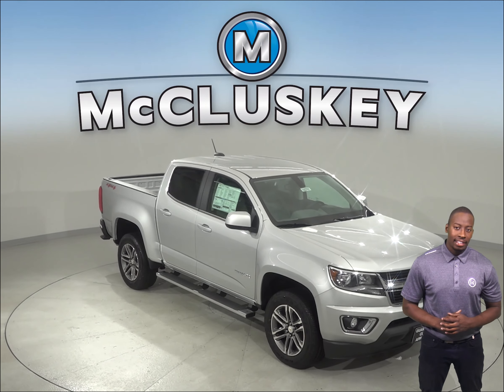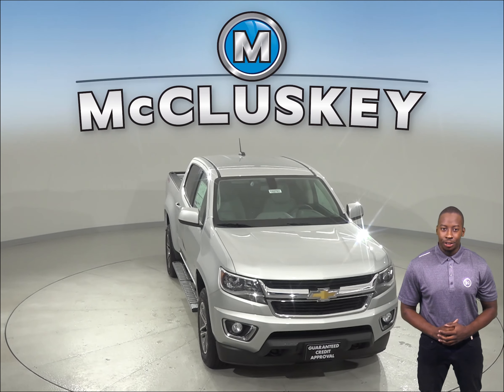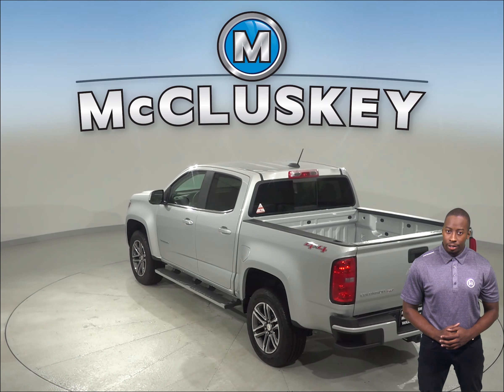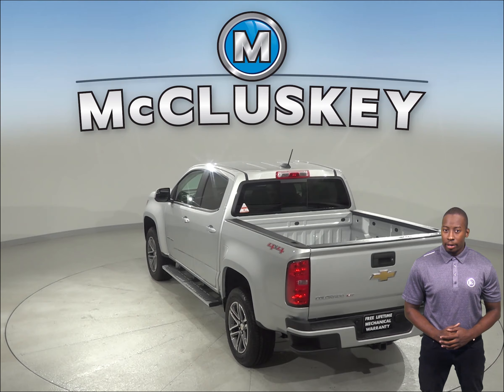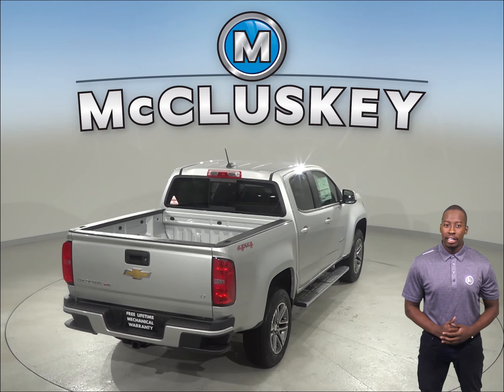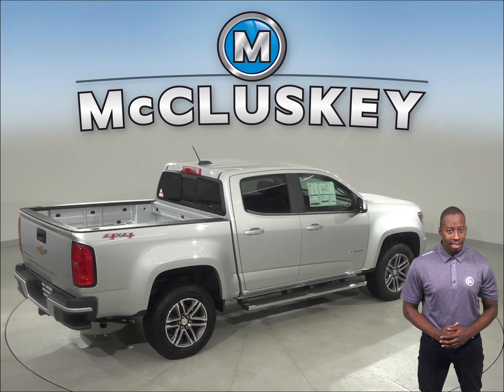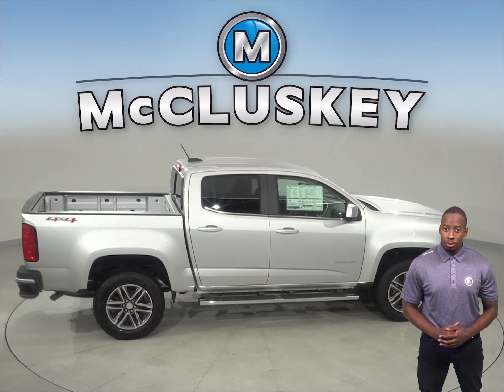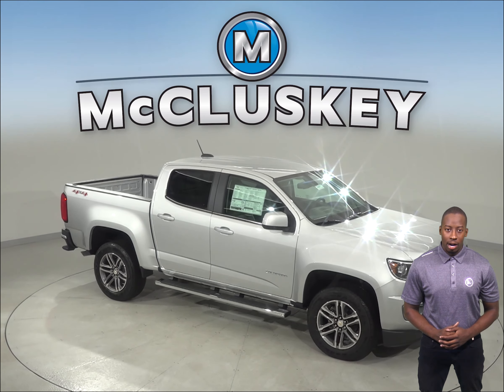192761 - New, 2019, Chevrolet Colorado, LT, Test Drive, Review, For Sale -